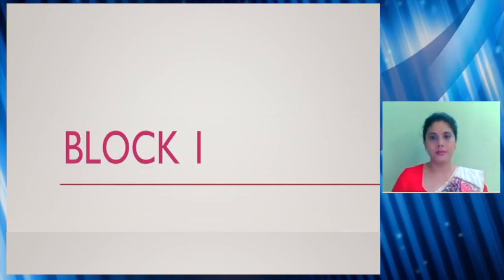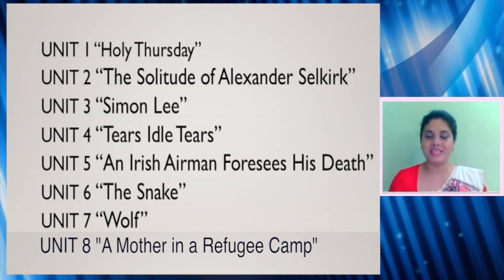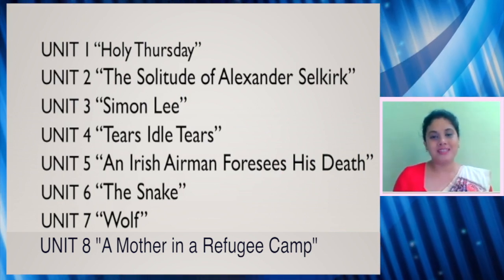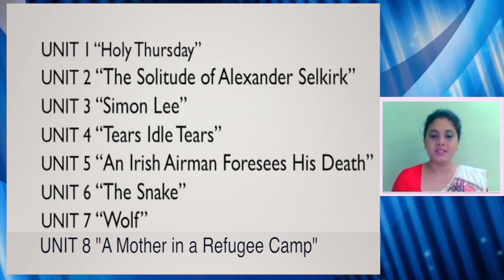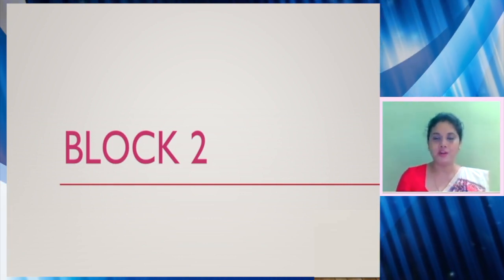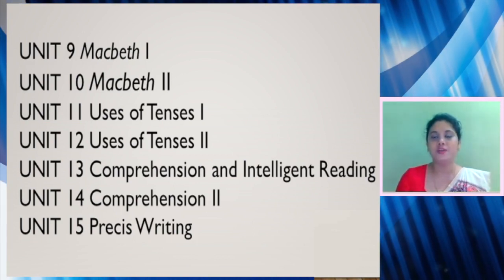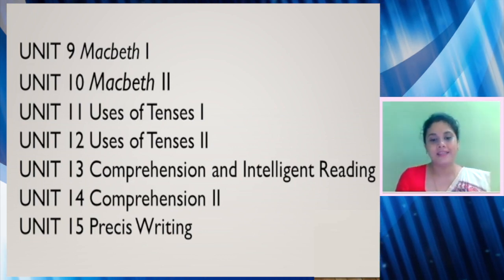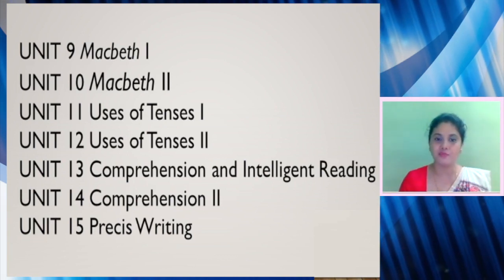Introduction to General English (Bachelor Degree Programme)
Presented by Chayanika Roy (English), Padmanath Gohainbaruah School of Humanities, Krishna Kanta Handiqui State Open University. Edited by : Hemprokash Mout.